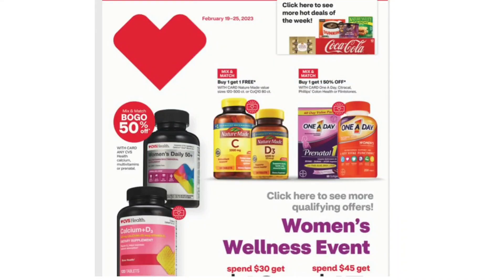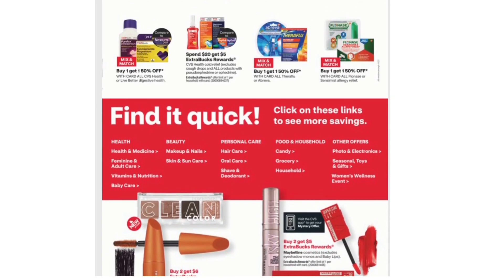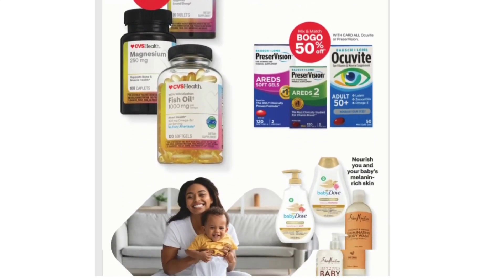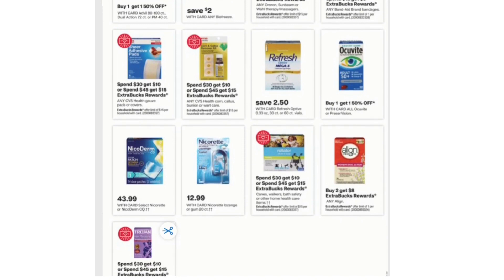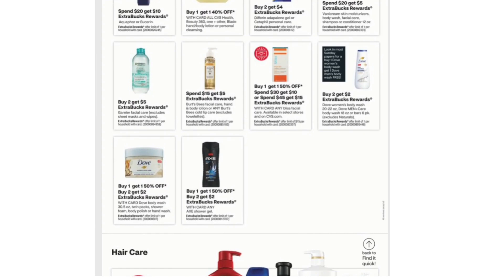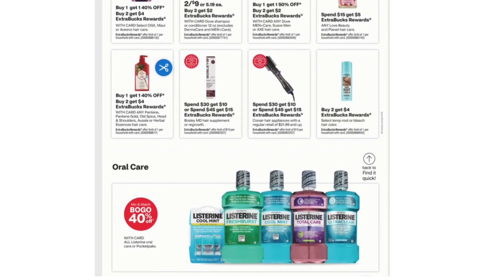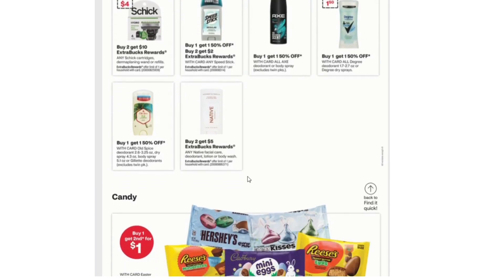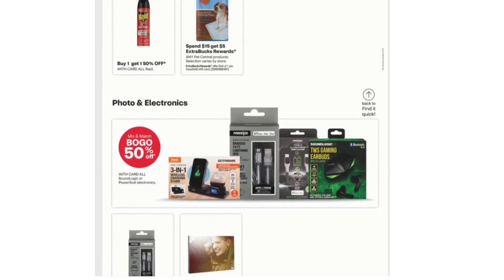CVS Ad Preview 2/19-2/25 Extrabucks Deals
Let's take a look at the deals at CVS for the week of February 19 - 25, 2023.